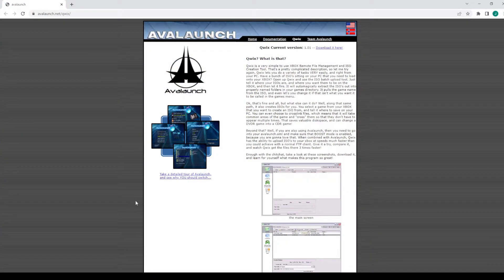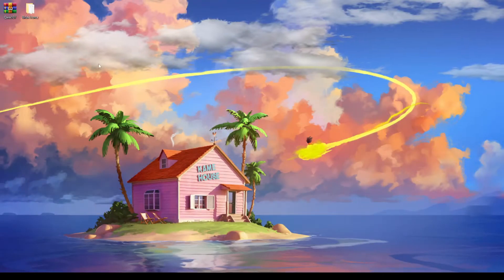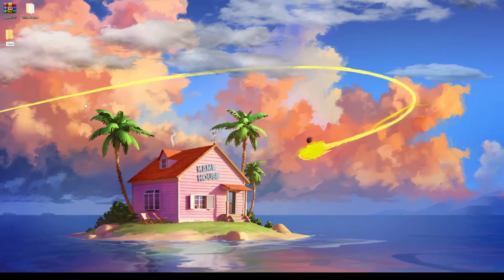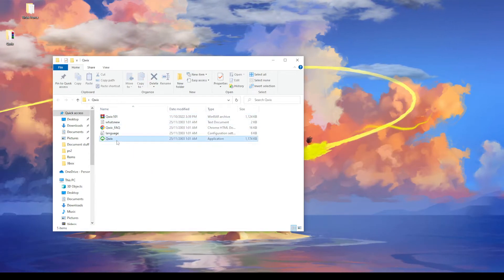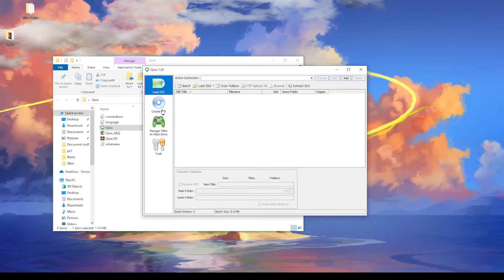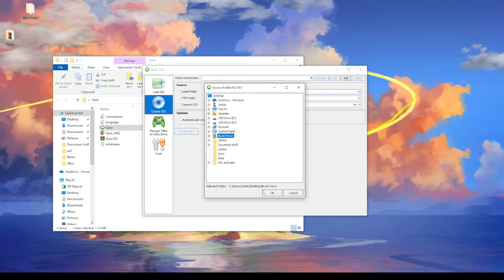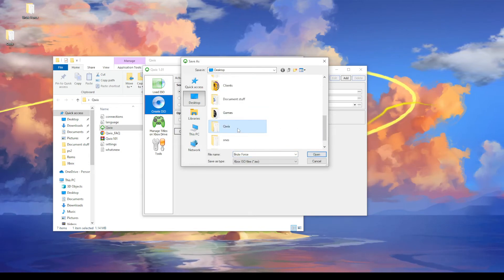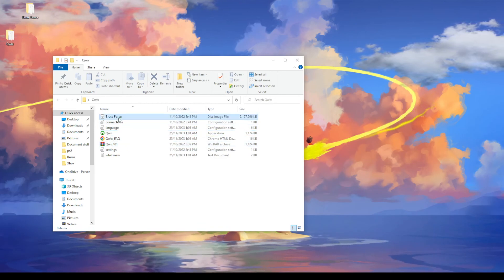Original Xbox Rom into ISO (For Xemu/Emulators)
Creating an ISO file from an XBOX Rom dump/Rom folder.